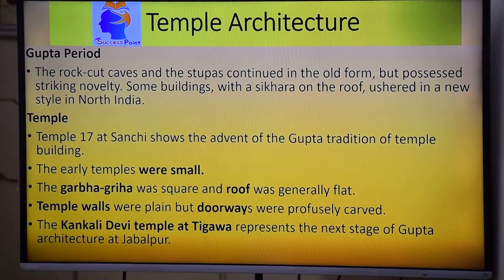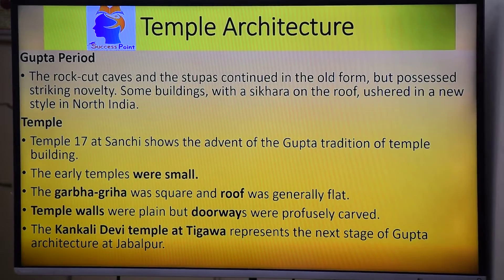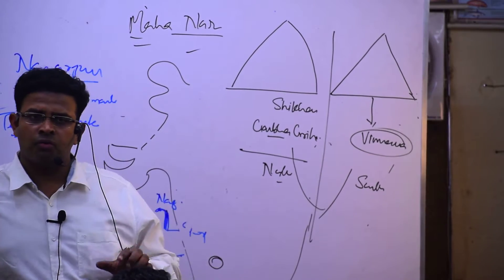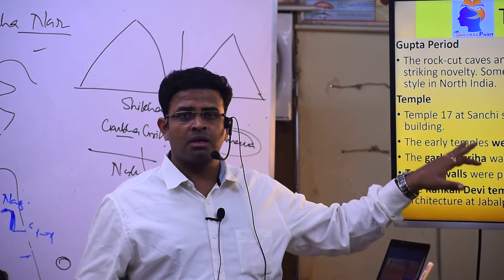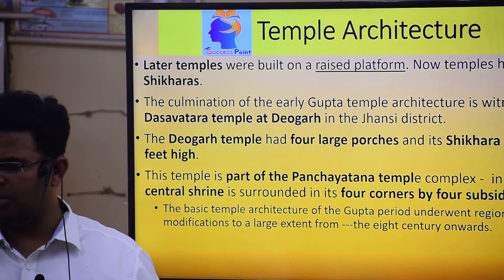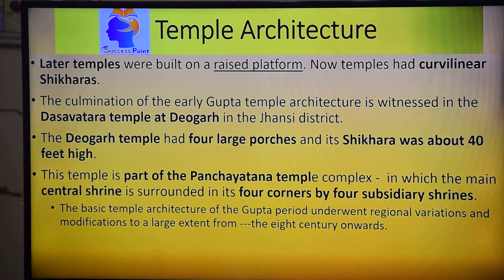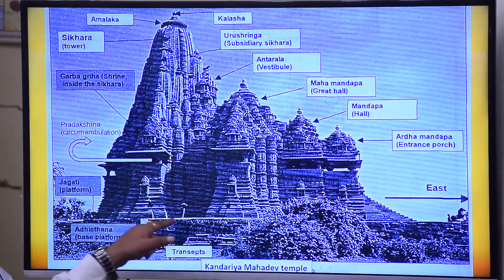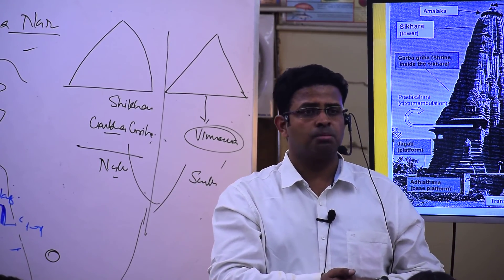Art and Culture for Pre Lec 22